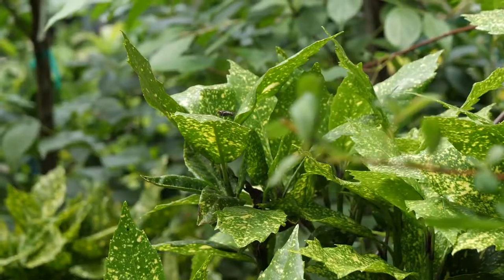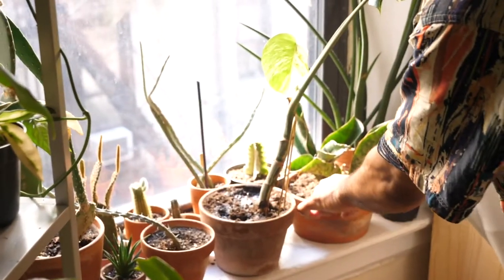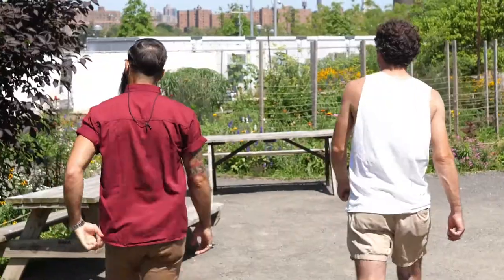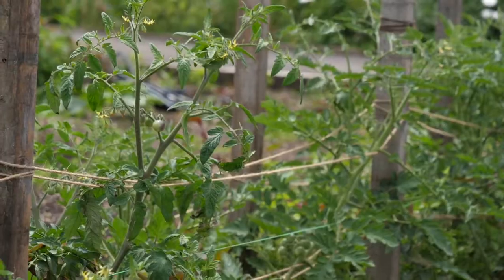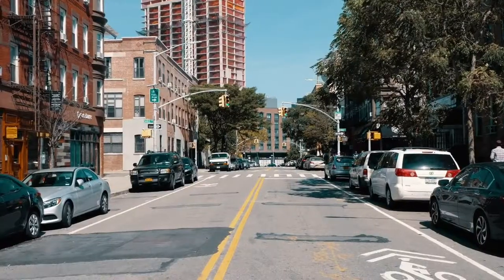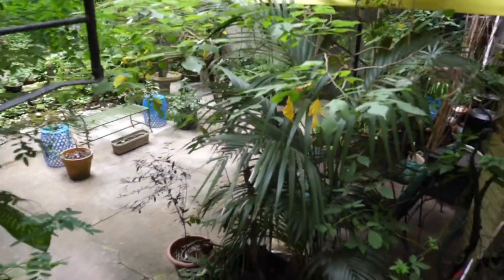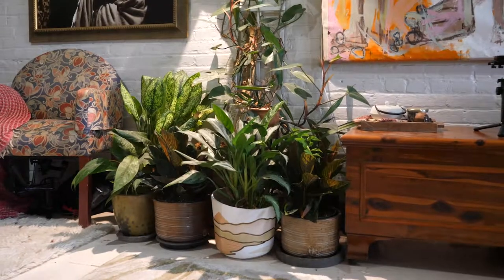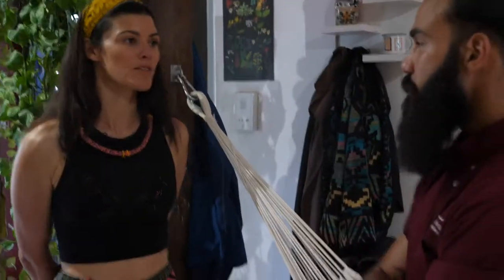City gardening - spoga+gafa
Follow Joe Franquinha from Crest Hardware as he visits the home Brooklyn, NY and shows us city gardening.